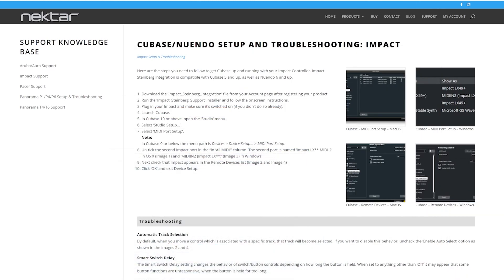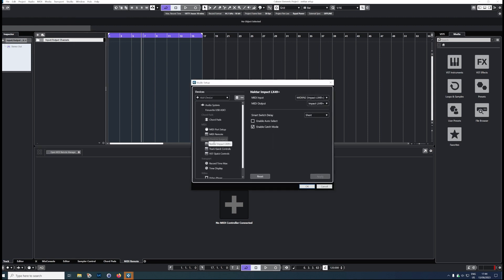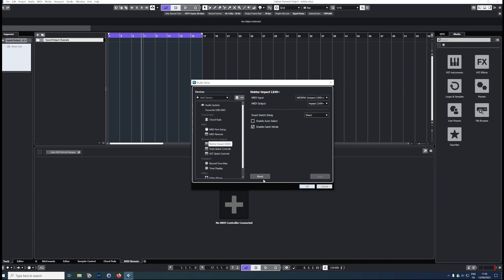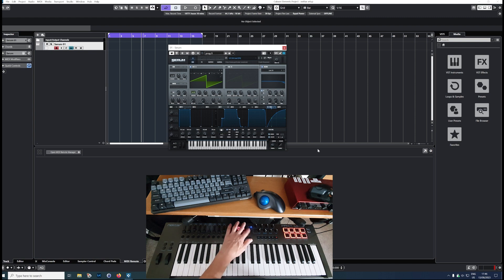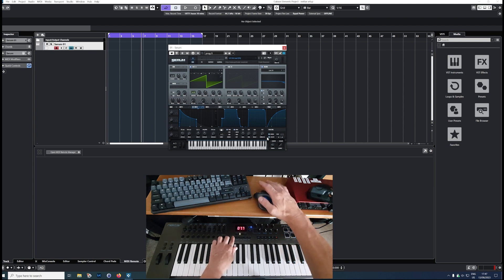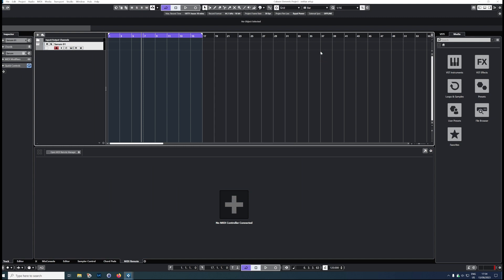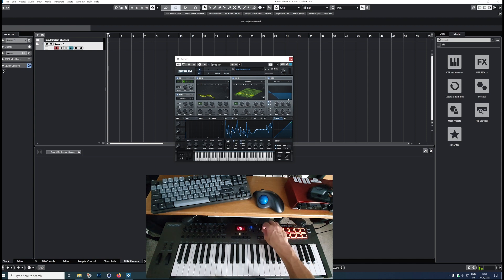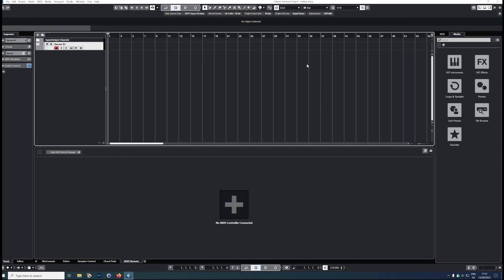Nektar MIDI controller - Cubase 12 - Serum VST mapping problem & how to reset the control parameters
I got tripped up with the Nektar not controlling the Serum VST. Probably because I meddled with the MIDI Remote and control surface in Cubase. This video shows how to reset the MIDI control parameters in Serum and Groove Agent.